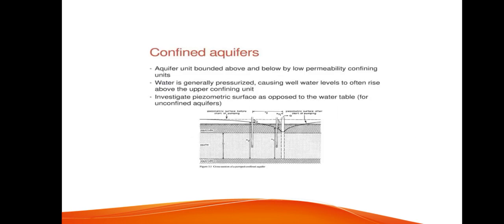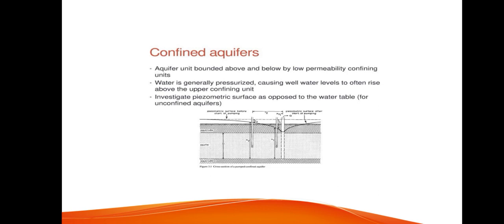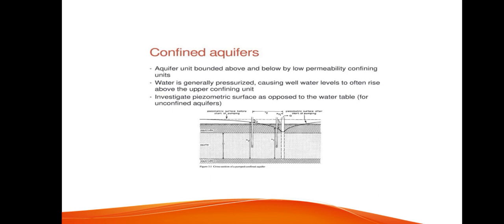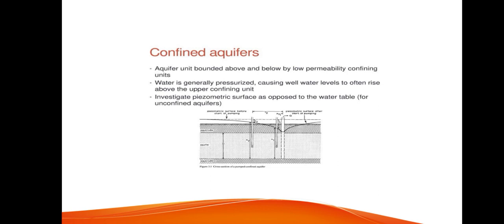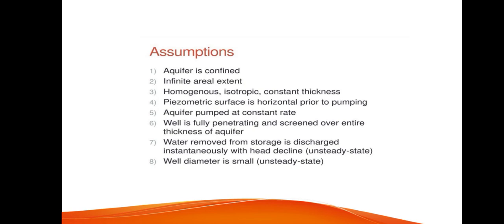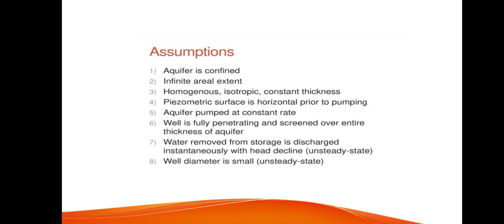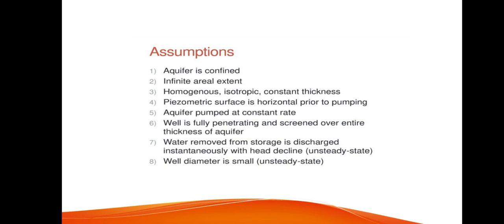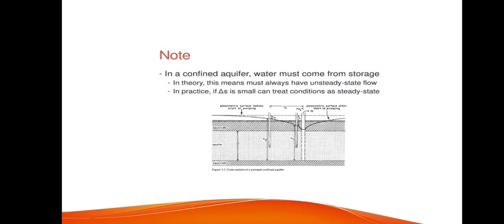Time Travel of Ground Water in Confined Aquifers